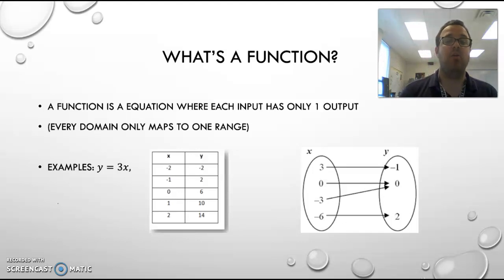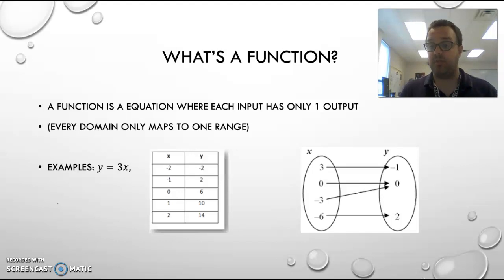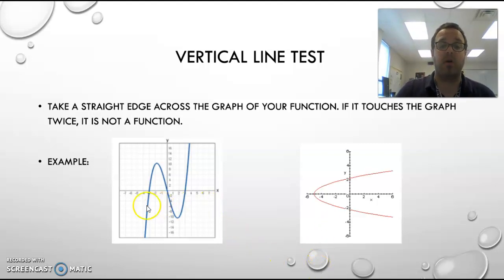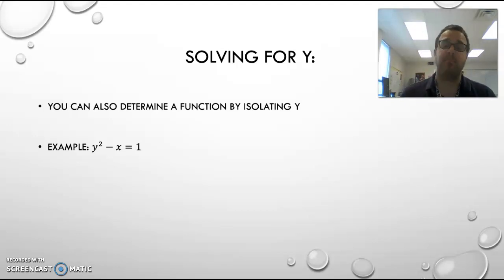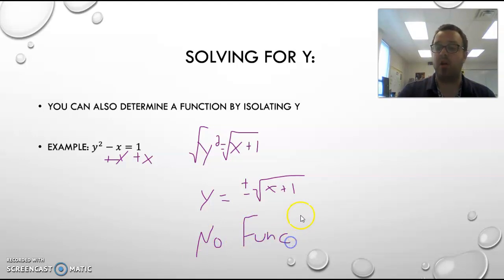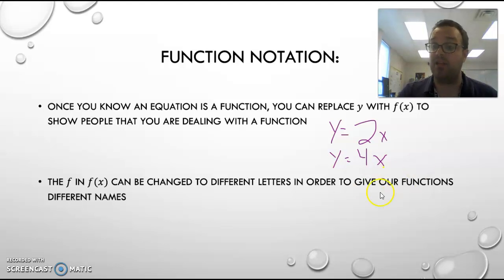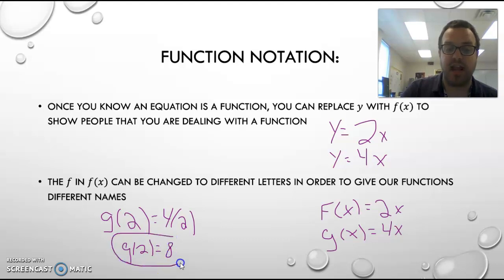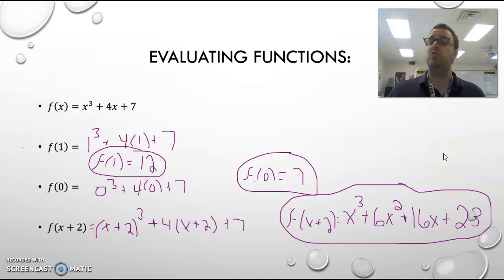intro to functions